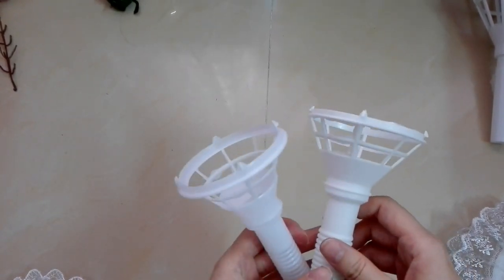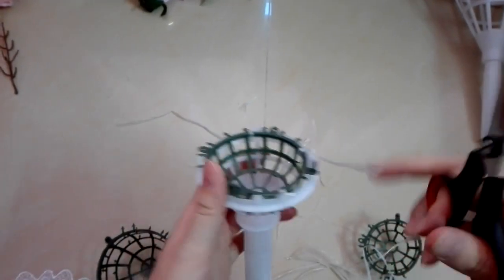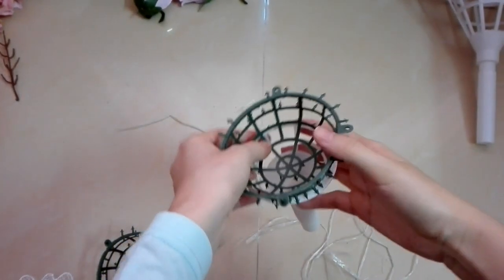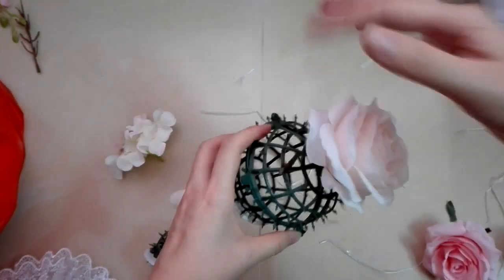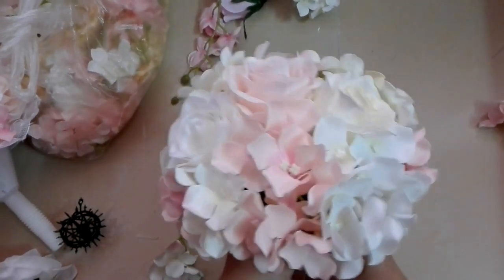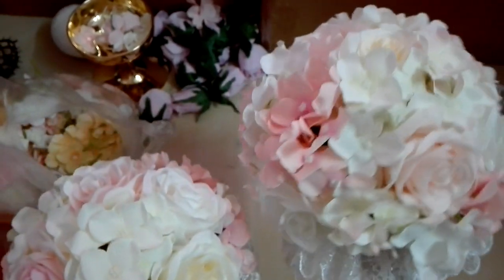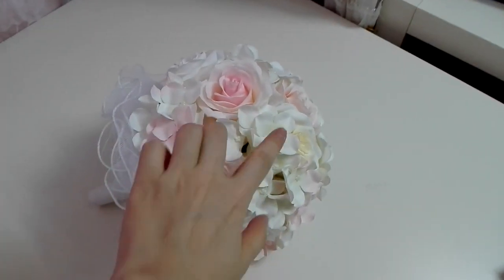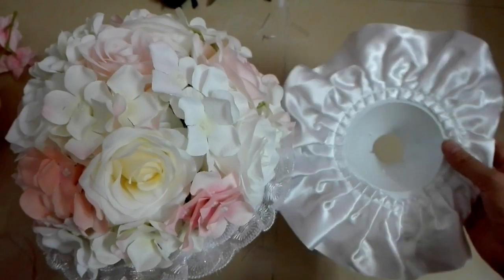DIY bouquet / wedding bouquet sereies 2 of 3 ( detail of the DIY ) / not dollar tree